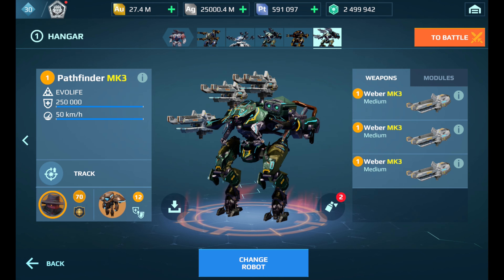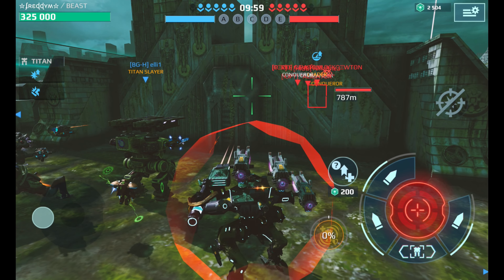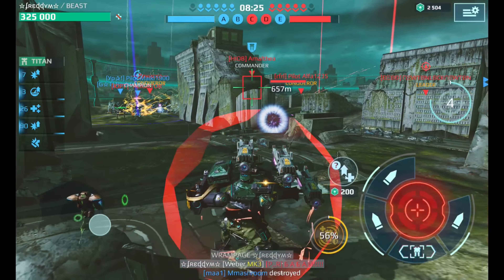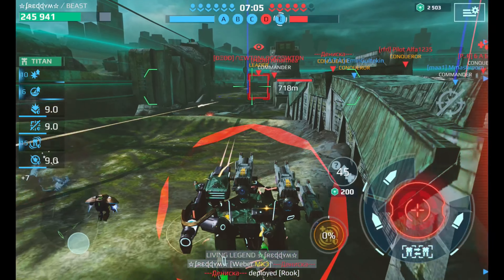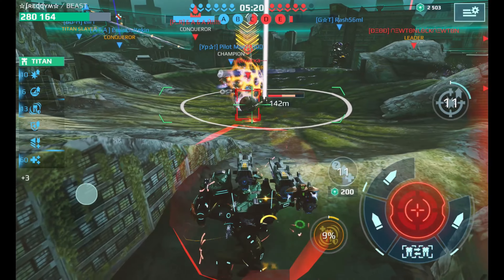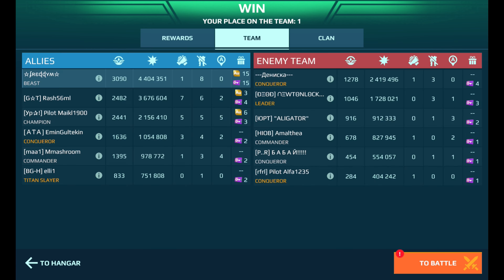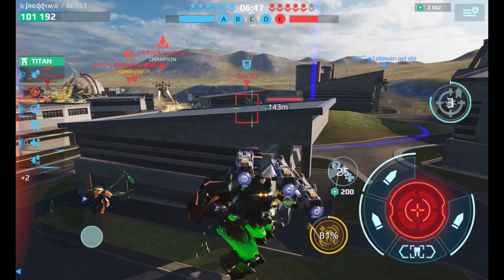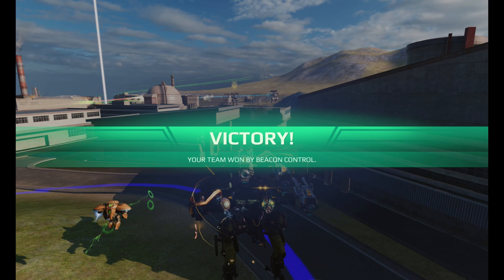UNREAL FIREPOWER Pathfinder Weber Setup - War Robots Best Setup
FreddyM  MAOF4P

Thank you - Gracias - Dankeschön - धन्यवाद - Спасибо

FreddyM  MAOF4P